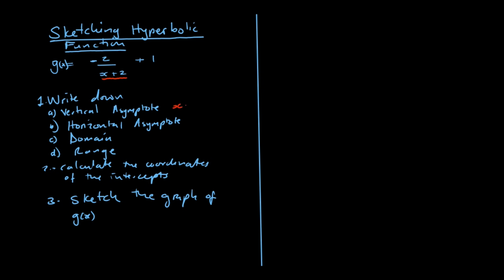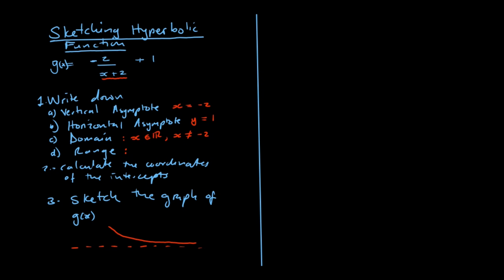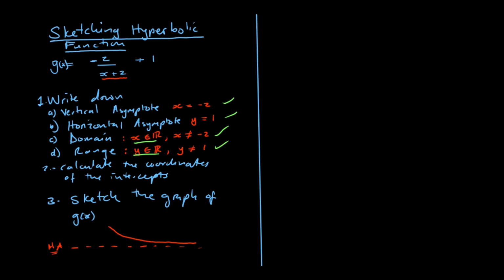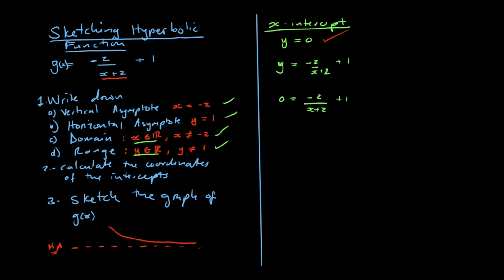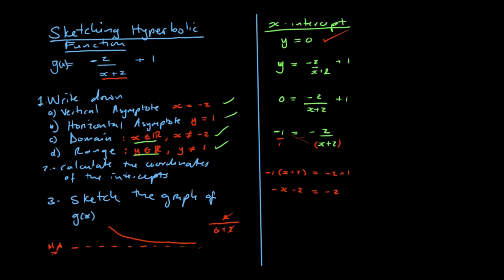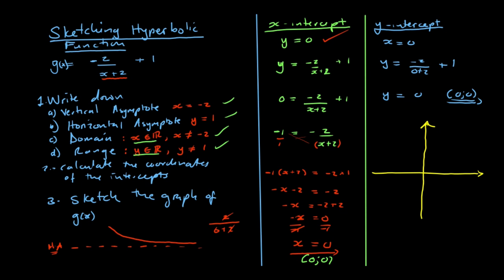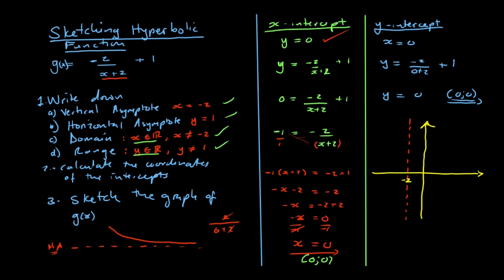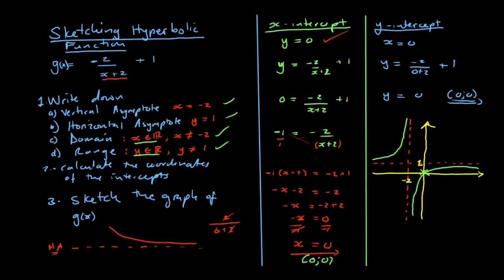A LIVE LESSON ON HYPERBOLIC FUNCTIONS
This is a lesson on HYPERBOLIC FUNCTIONS during our relaxing time, trying to understand and emphasize the points we had shared in class.
THIS HELPS YOU IN WRITING
-Asymptotes
-Intercepts
-Sketching of the function

1. PAPER ONE QUESTIONS
Quadratic Equations
Basic Algebra
Nature of Roots
Inequalities
Surds
Exponents
Number Patterns
Functions (Linear, Hyperbola, Parabola, Exponential, Logarithms)
Finance
Differential Calculus

2. PAPER TWO QUESTIONS
Statistics
Analytical Geometry
Euclidean Geometry
Trigonometry